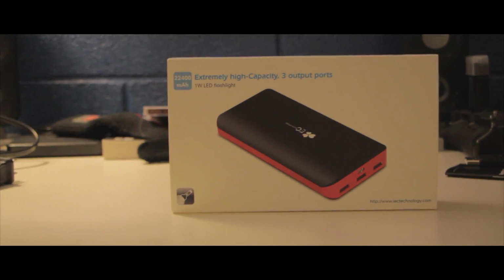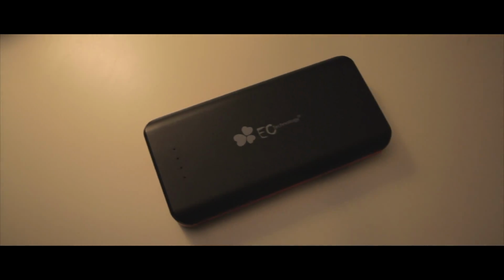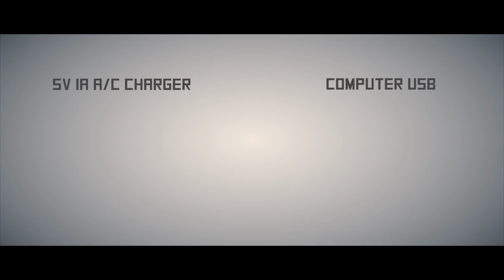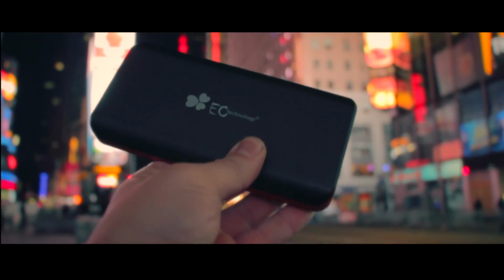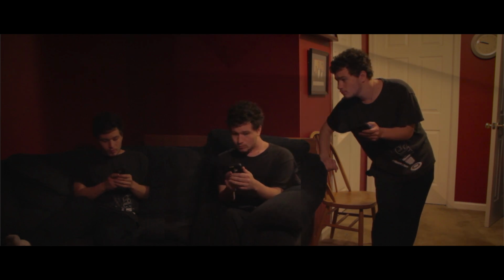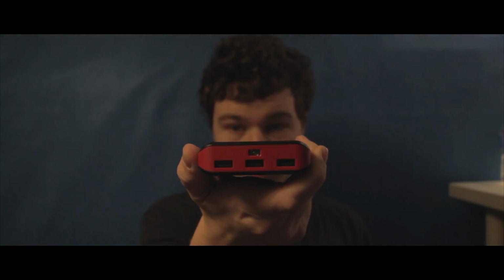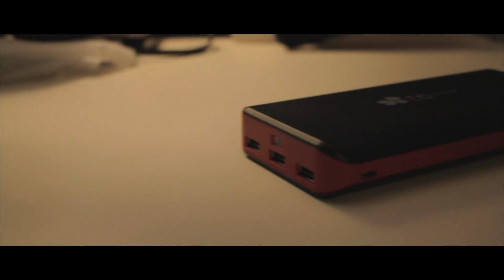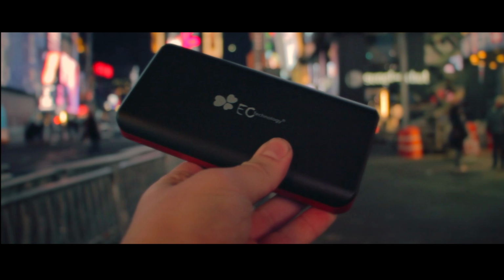EC Technology 22,400 mAh Backup Battery Review for iPhone/Android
EC Technology 22,400 mAh Backup Battery (Amazon)

2-Amp Charger (Amazon)

My review of the EC Technology 22,400 mAh Backup Battery. One of the best backup battery chargers I have ever used. Perfect to add extra power to your device for plenty of Pokemon Go!

Sign up for Amazon Prime using our link and get a FREE 30-day Trial and all the sweet advantages it brings!